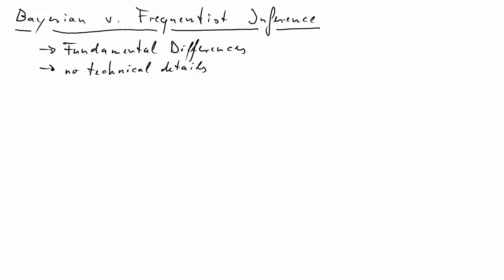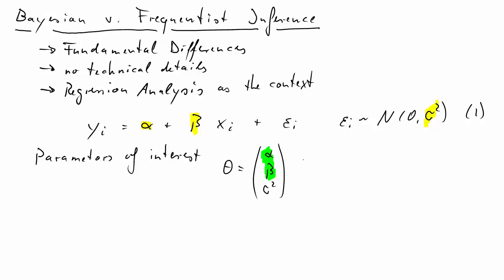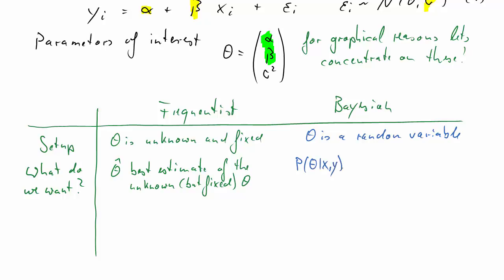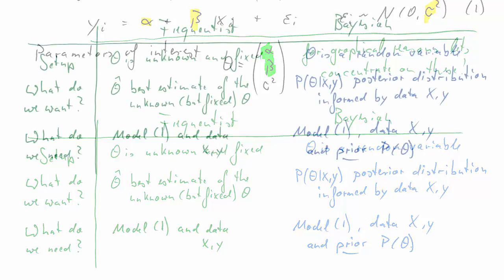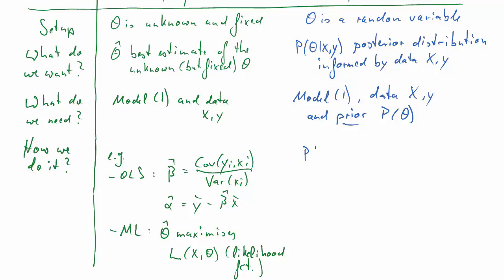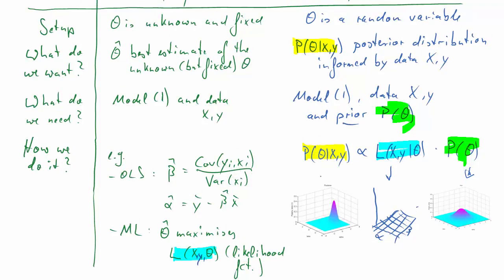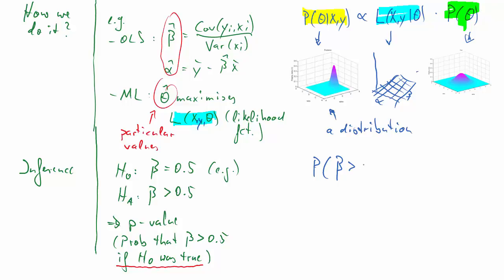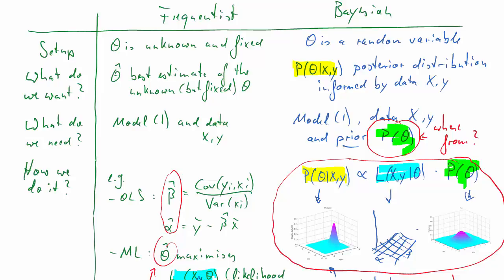Bayesian v Frequentist Inference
This clip outlines the basic difference in inference approaches taken by Frequentists on thone hand and Bayesians on the other. They are are explained using the context of regression analysis. No technical details are provided here.